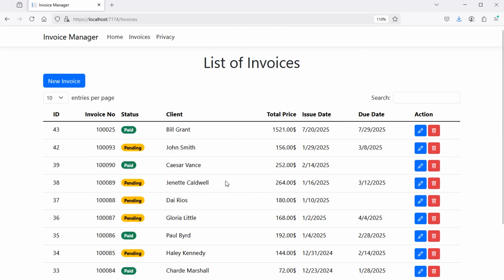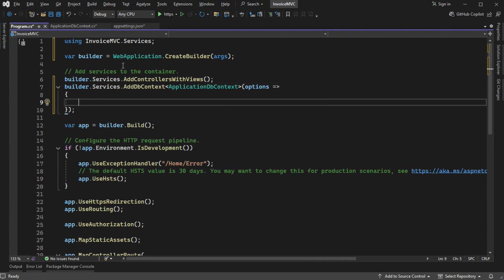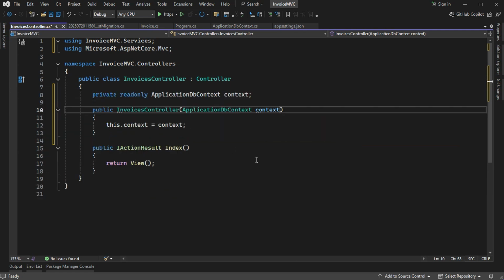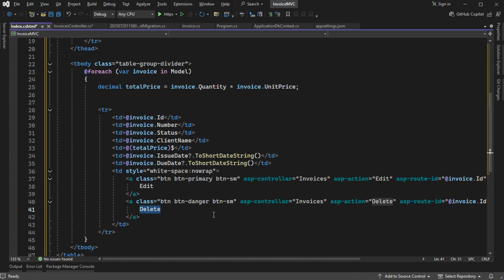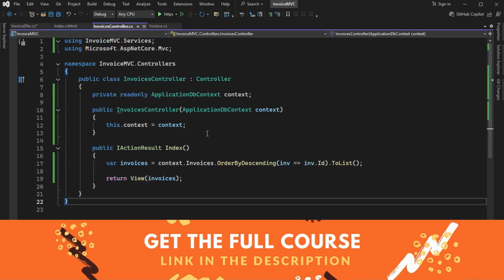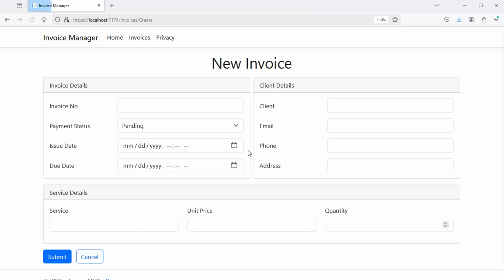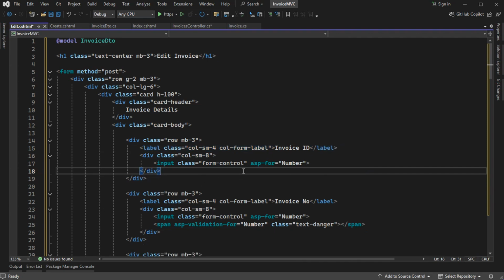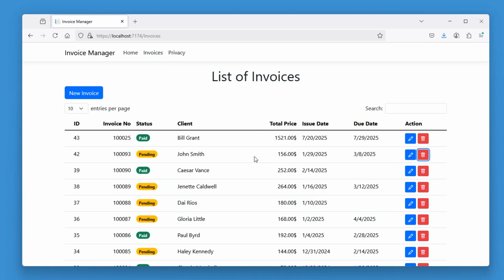CRUD Operations in ASP.NET Core MVC using SQL Server and Entity Framework | Invoice Management App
Create your first ASP.NET Core MVC Application and perform CRUD (Create, Read, Update, Delete) Operations. Create Invoice Management Application using ASP.NET Core MVC (Model-View-Controller). Connect to SQL Server Database using Entity Framework. Perform CRUD operations: Create Read Update Delete data from SQL Server Database.
*Part 2* : Add Pagination (paging) and Search using JavaScript library. Display Alerts. Add colored badges and bootstrap icons. Create invoices with multiple items/products/services. Learn One-to-Many relationship using Entity Framework.

Video Content
(00:00) Introduction
(01:22) Project Setup
(04:09) Create ApplicationDbContext
(06:32) Create Invoice Model and Migration
(10:18) Display Invoices
(18:53) Create Invoices - Create InvoiceDto
(21:18) Create Invoices - Create the Form
(27:20) Create Invoices - Save Data
(29:39) Update Invoices
(36:09) Delete Invoices
(37:20) Pagination - Search - Alerts - One-to-Many Relationship